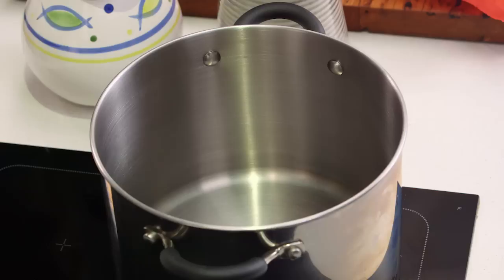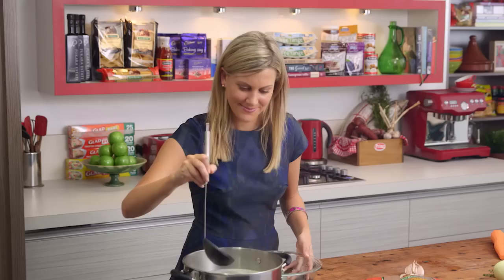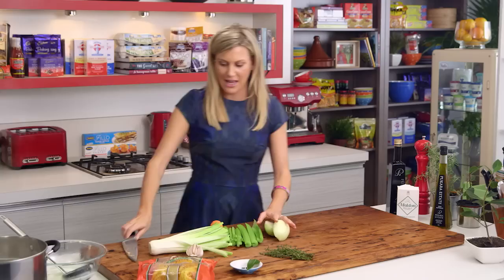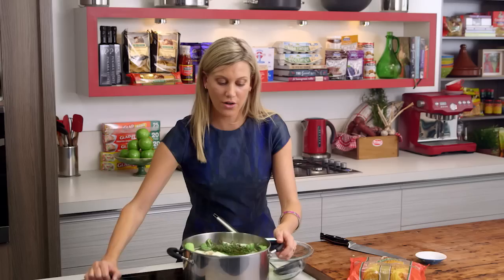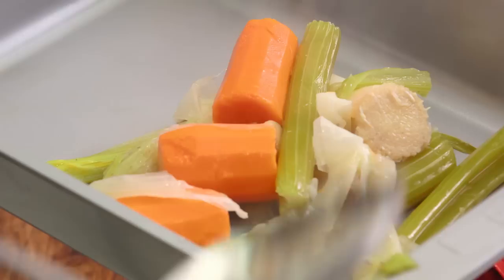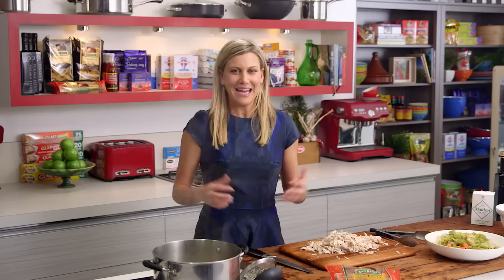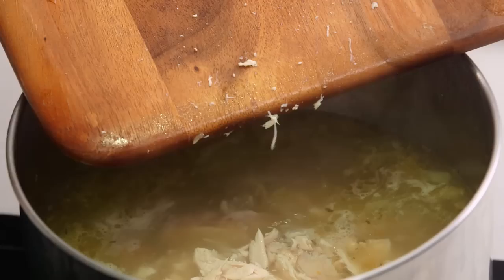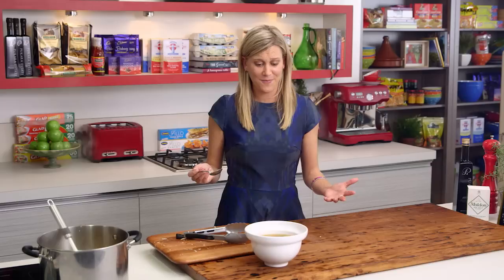Chicken Noodle Soup | Everyday Gourmet S4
Justine makes her classic Chicken Noodle Soup.